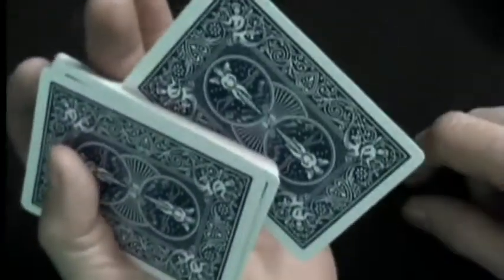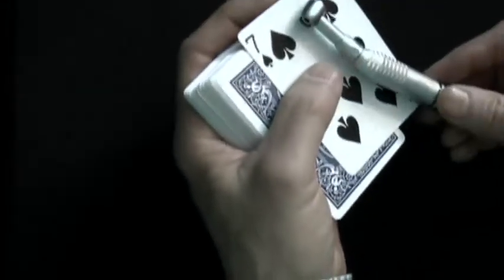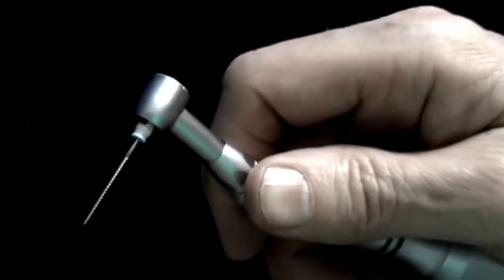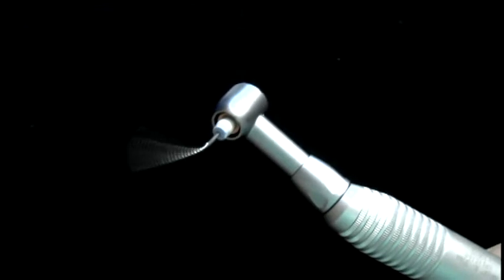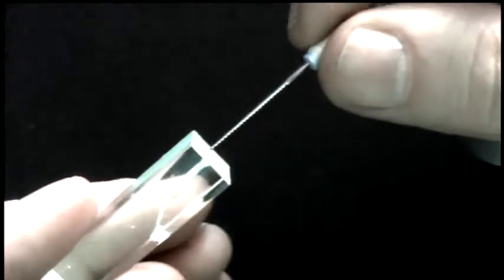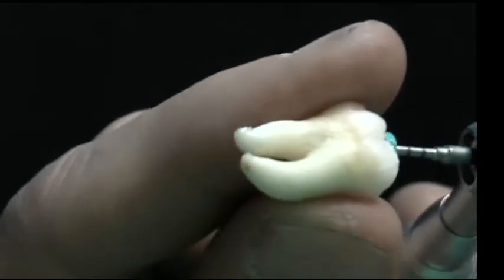Root Tip #125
Dr. Kit Weathers presents Root Tip #125